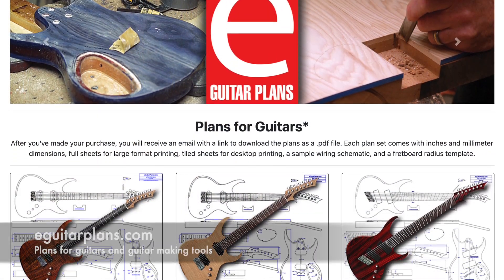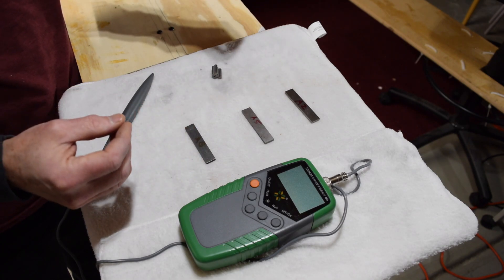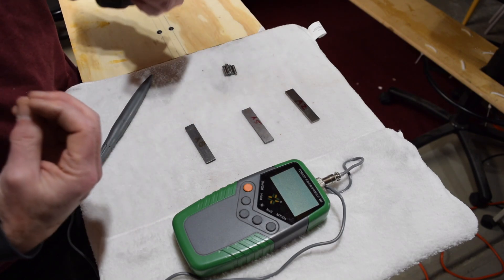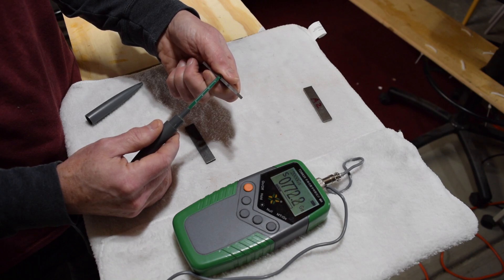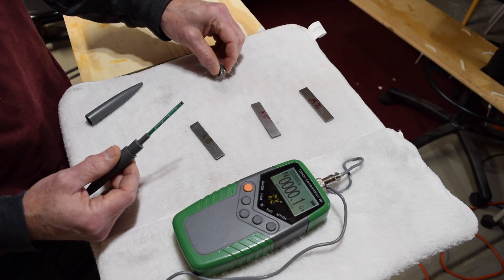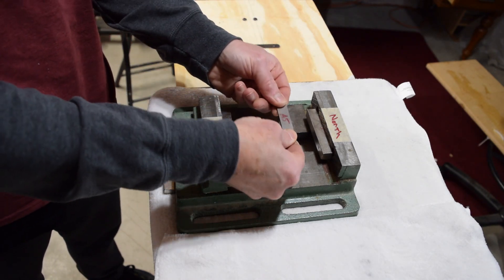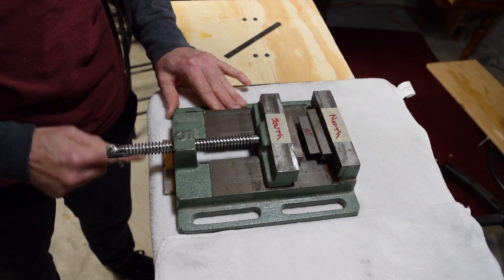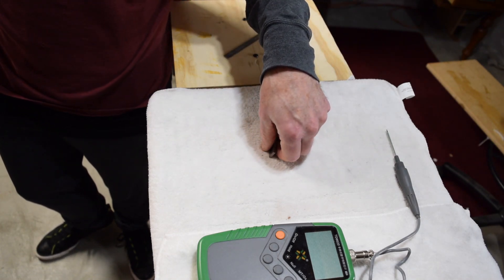Luthier Quick Tip 29 How To Make Guitar Pickups Part 5: Magnet Strength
In this episode, I explain how I measure and tweak the strength of a guitar pickup magnet.